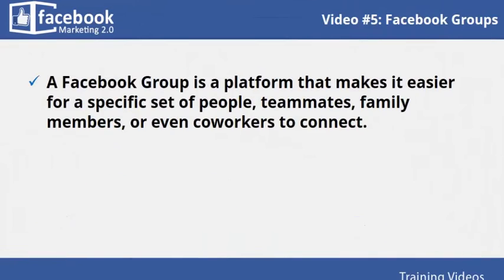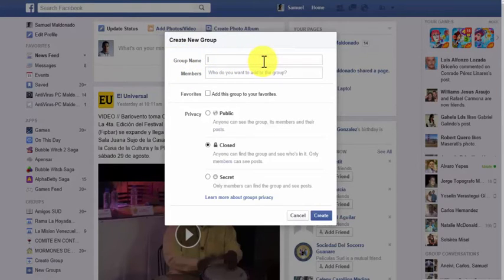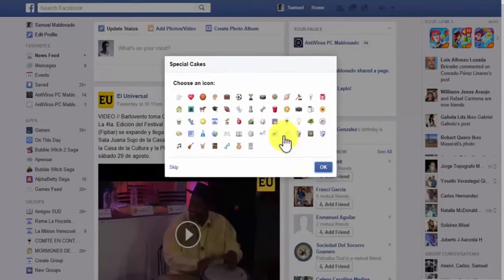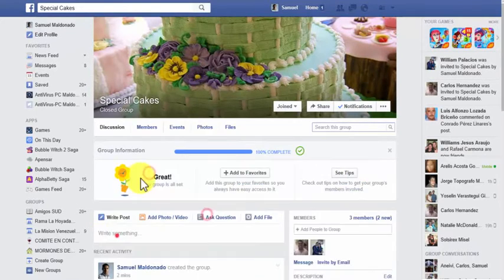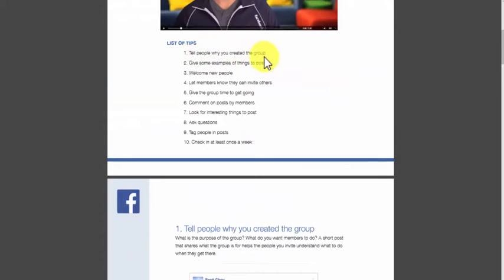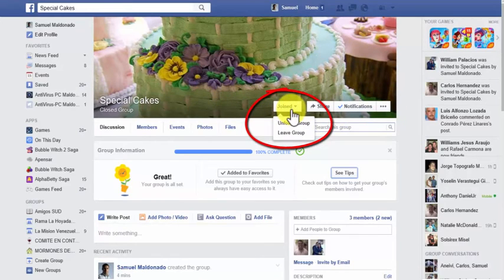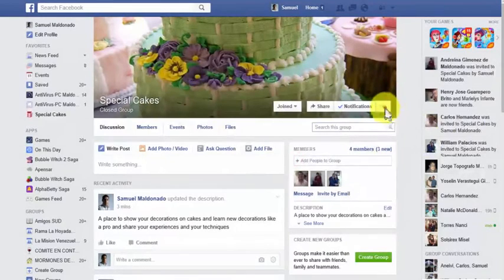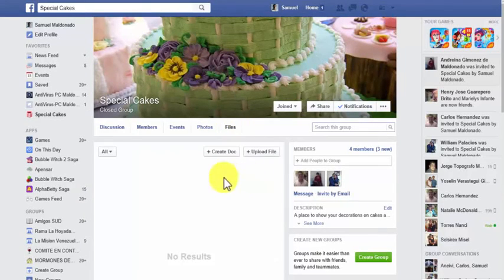look the video 5 | Amazing free course | how to grow an engaged facebook group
Check the description for navigation ! ⬇️

Dear friends, I really appreciate you being on this channel. Here you will learn the latest digital marketing strategies at your own pace. Let's grow to 10,000 marketing ninjas!

Are you looking for other digital marketing tutorials? We have over 100 step by step video tutorials on this channel.

Free course
Marketing Strategy